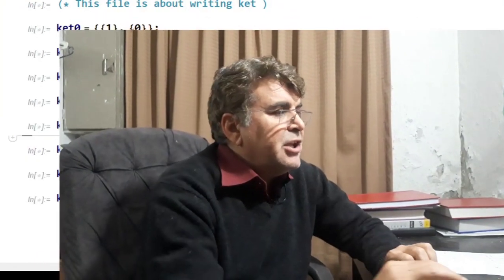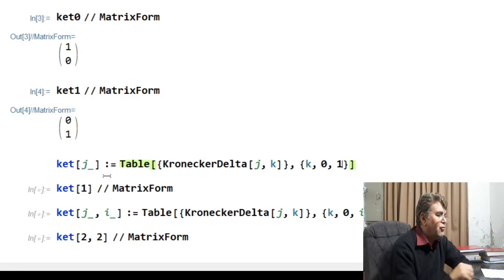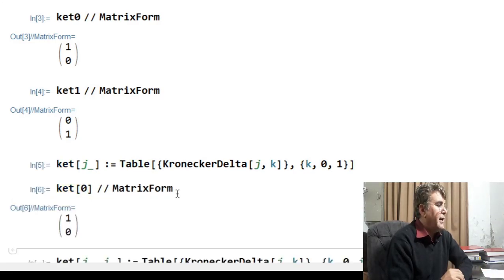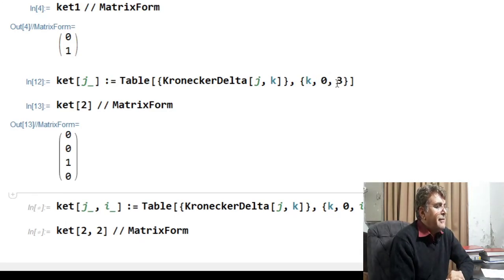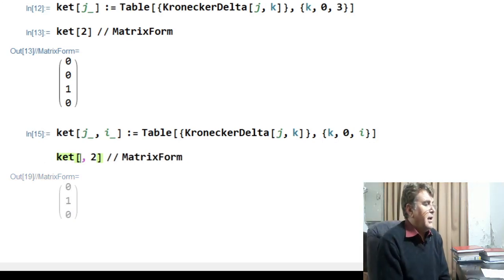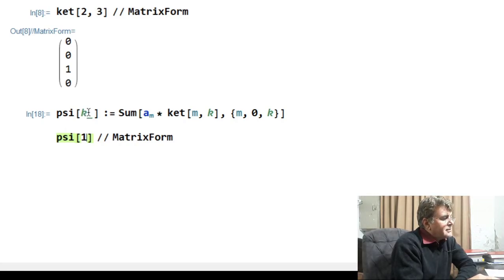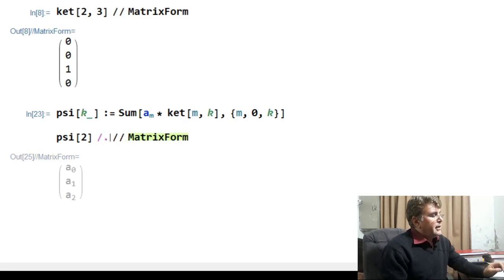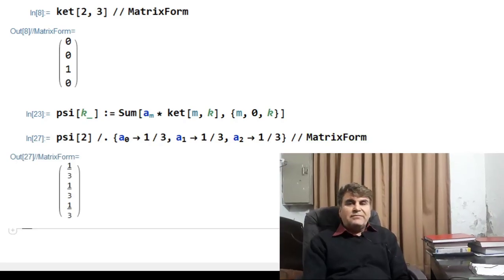Quantum Mechanics with Mathematica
How to do Quantum mechanics through Mathematica?
Bases vectors of Hilbert space in Mathematica,
superposition states in Mathematica,
maximal superposition states,
what is a qubit?
what is a qutrit?
quantum mechanics,
Schrodinger equation,
Mathematica,

3:00 table
8:00 superposition